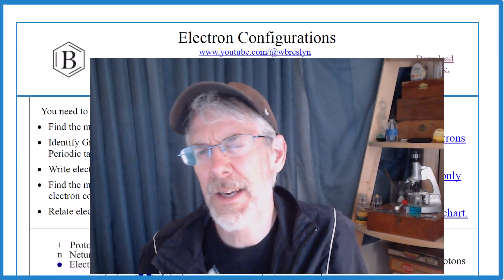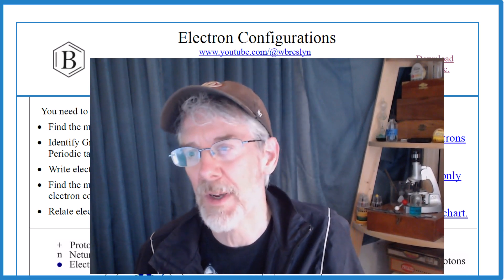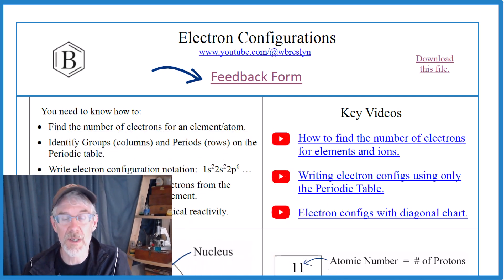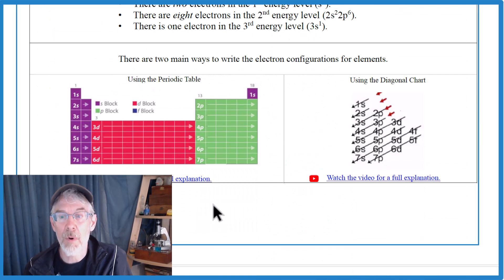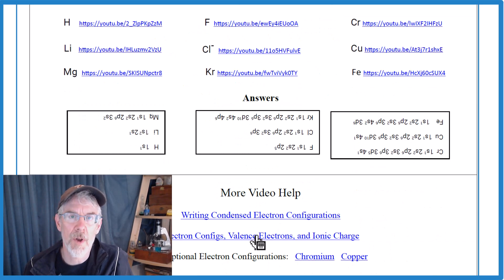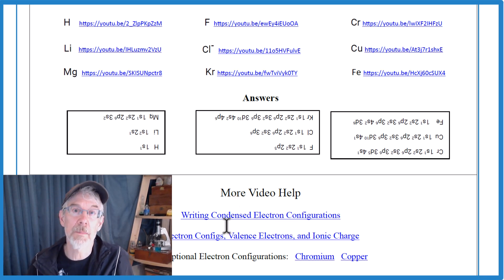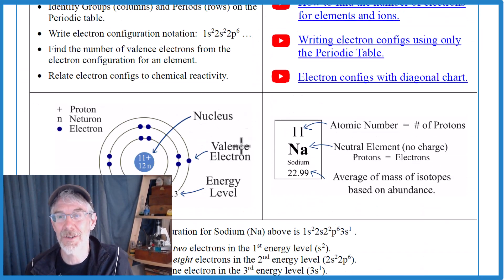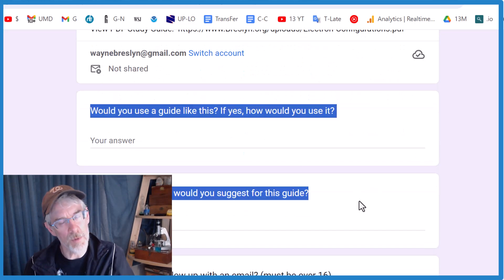Halp! Dr. B needs some advice!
Is this something I should invest my time doing?  You advice is most appreciated.